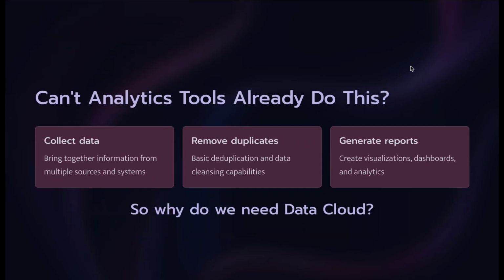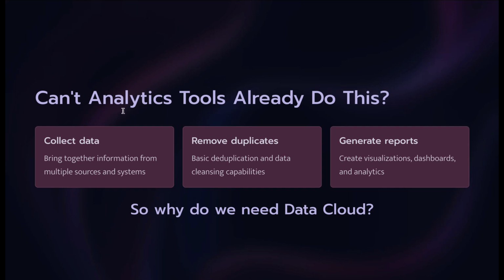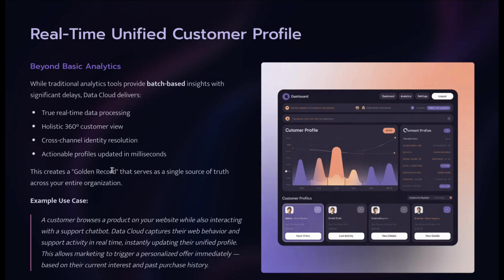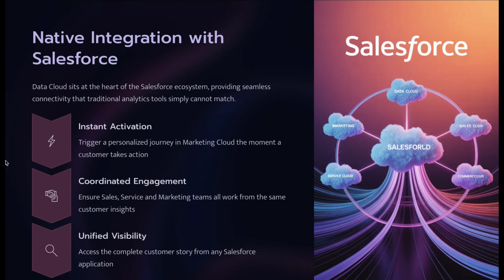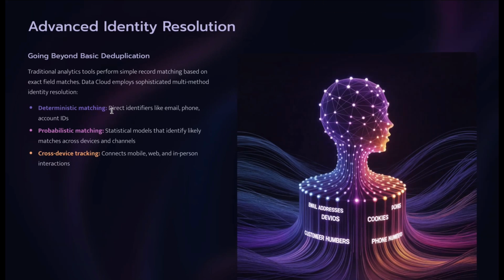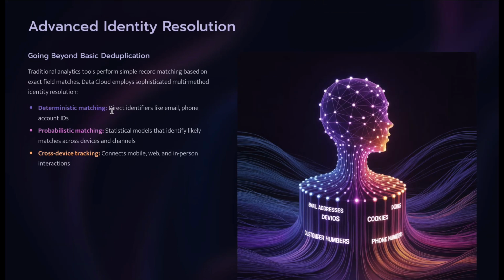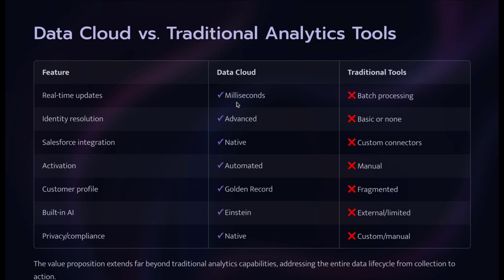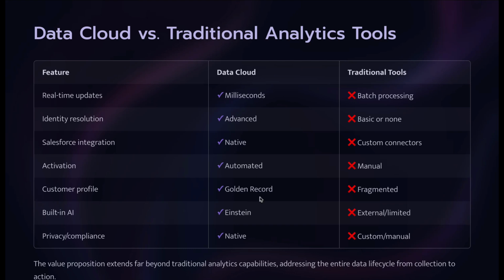Class 3 - Data Cloud Vs Analytics Tools and Use Cases of DC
Are you confused about the difference between Data Cloud and traditional Analytics Tools? Stop wasting time! In this video, we break down what a Data Cloud is, why it's the future of data strategy, and real-world use cases that you can apply right now. Watch to learn the key differences!

Traditional analytics platforms are great for reporting, but they often struggle with real-time, unified customer data. We explain exactly how a Data Cloud platform (like [Mention a Specific DC: e.g., Snowflake, Salesforce Data Cloud, Google Cloud, etc.]) goes beyond standard Business Intelligence (BI) and data warehousing.

In this tutorial, you will learn:

The fundamental differences between Data Cloud architecture and typical analytics tools.

Why Data Cloud is crucial for building a true 360-degree customer view.

How real-time data ingestion and harmonisation separate a Data Cloud.

Specific, practical use cases of Data Cloud in [Mention 2-3 industries or functions, e.g., marketing, personalised customer experience, and operational efficiency].

When to use an analytics tool, and when you need a Data Cloud.

If you are a Data Analyst, Data Engineer, or Business Leader planning your next data strategy, this video is a must-watch!